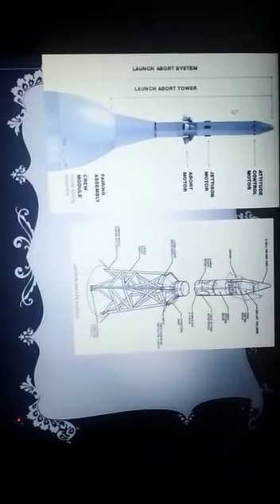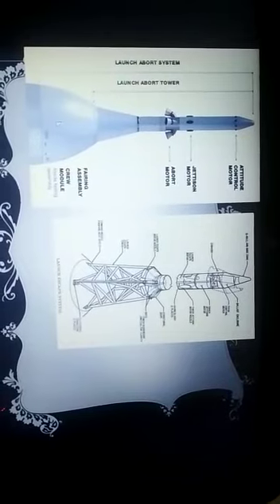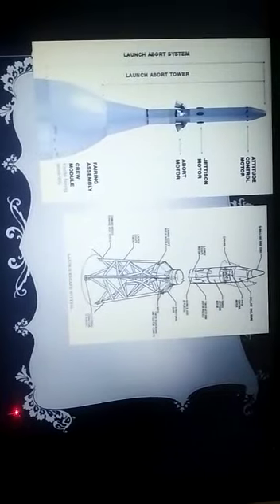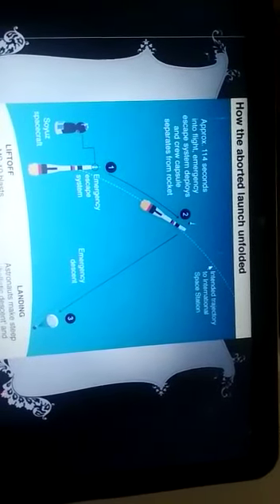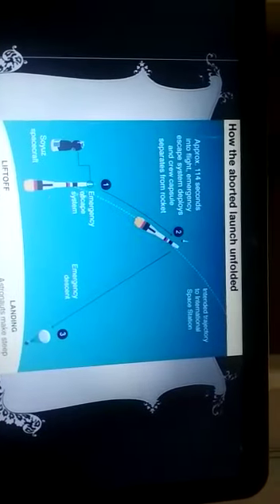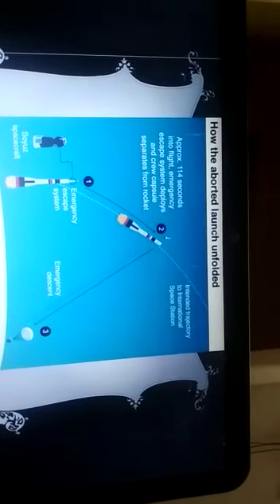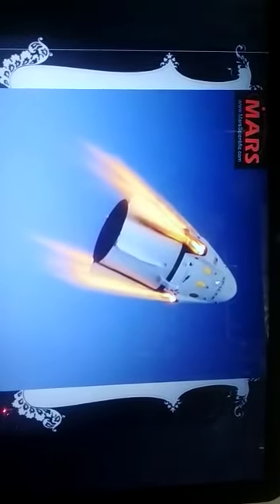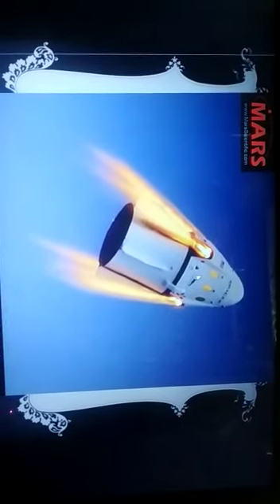Abort systems of rocket.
Hi i am V Vishwajeeth.
I am in grade 6.
in this video we will learn about abort systems and how they work.

Photos credit-unknown